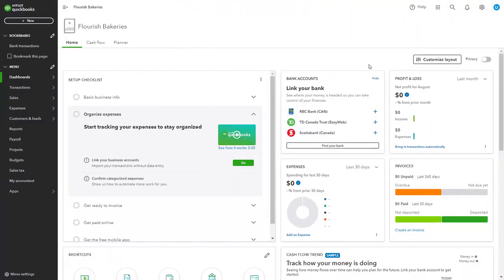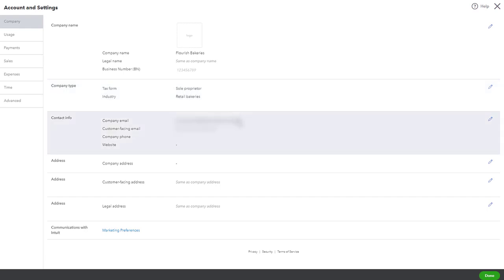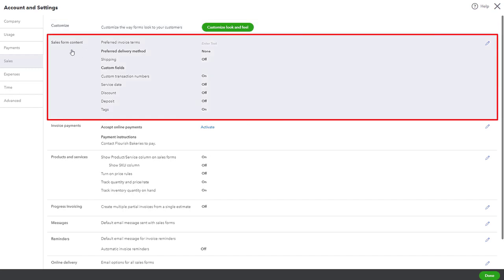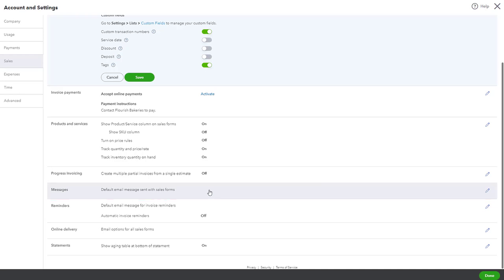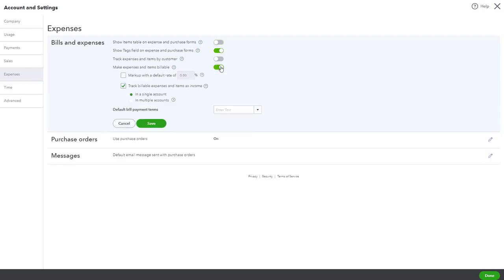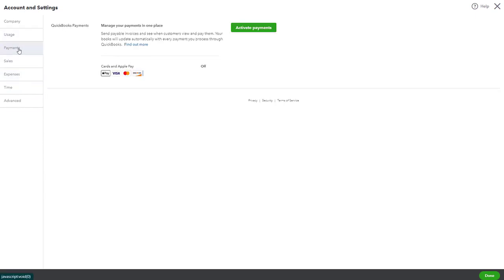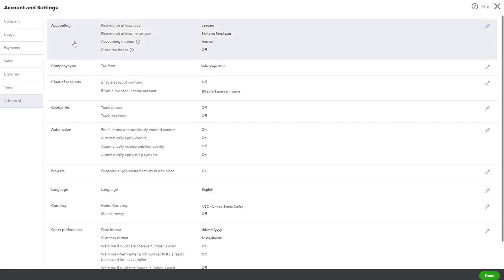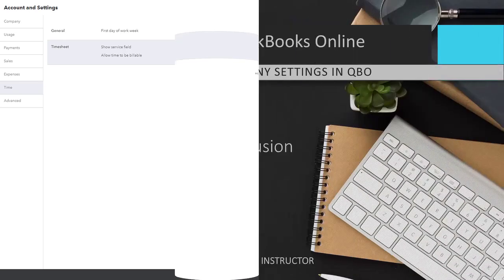How to Set Up QuickBooks Online Like a Pro (2026 Tutorial)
Learn how to configure QuickBooks Online settings to streamline your business operations. Master the setup process today.

We walk through the essential configurations required to keep your financial data accurate and your workflow efficient. Whether you are setting up a new account or optimizing an existing one, these steps ensure your software matches your specific operational requirements.

We cover the critical areas of QuickBooks Online settings, including how to customize QuickBooks invoices and sales forms to better reflect your brand. You will also learn how to manage QuickBooks expenses and configure QuickBooks email templates for professional communication. Finally, we review payment options to ensure your customers have clear ways to pay.

By the end of this walkthrough, you will have a fully tailored environment that simplifies your daily accounting tasks. These adjustments allow you to automate repetitive processes and maintain consistency across your financial documentation.

⚙️ Setting up your QuickBooks Online company settings correctly is the difference between smooth accounting and endless headaches. In this complete step-by-step tutorial, I'll walk you through EVERY settings tab — Company, Sales, Expenses, Payments, and Advanced — so your QuickBooks account is perfectly tailored to your business.

Whether you're a freelancer, small business owner, or accountant, customizing these settings ensures your invoices look professional, your expenses are tracked accurately, and your financial reports are always compliant. Let's set up your QuickBooks Online the right way — first time! 📊

⏱️ CHAPTERS:
0:00 — Why Customizing QuickBooks Settings Is Critical
0:40 — How to Access Company Settings (Gear Icon → Account & Settings)
1:03 — Company Tab: Business Name, Type, Contact & Address Setup
2:30 — Sales Tab: Customize Invoices, Payment Terms & Email Templates
4:20 — Expenses Tab: Billable Expenses, Purchase Orders & Vendor Tracking
5:40 — Payments Tab: Accept Online Payments & Set Default Methods
7:00 — Advanced Tab: Accounting Method, Automation & Time Tracking
8:40 — Final Checklist: Settings You Must NOT Skip